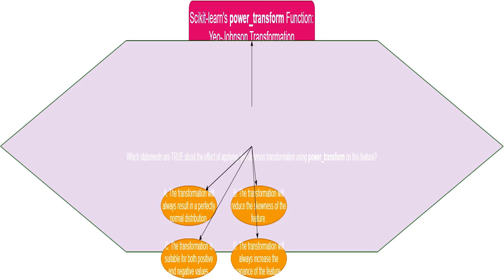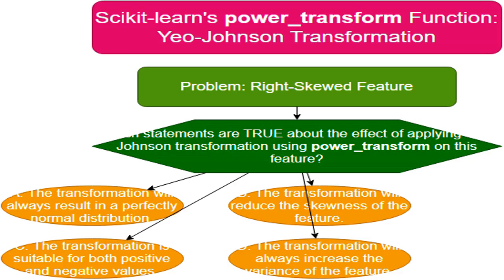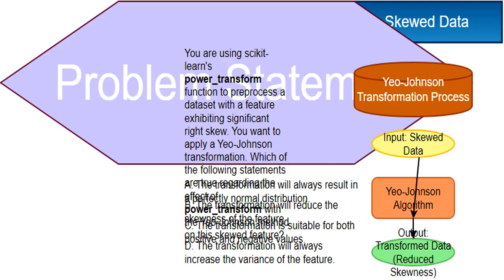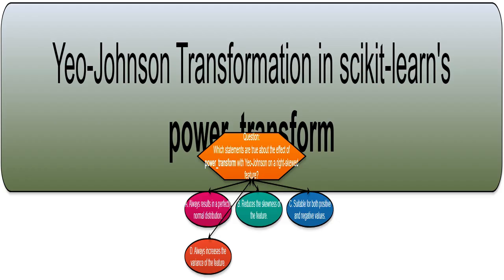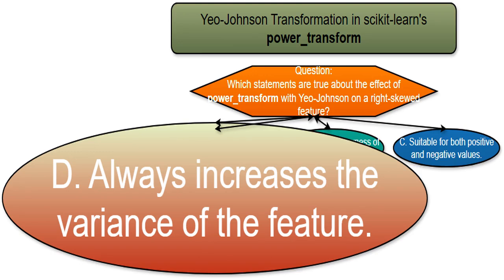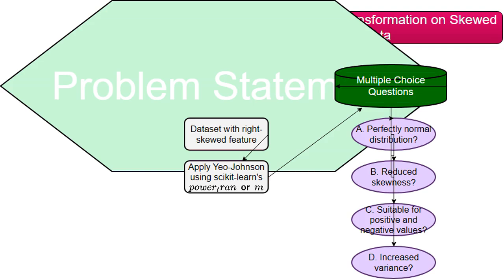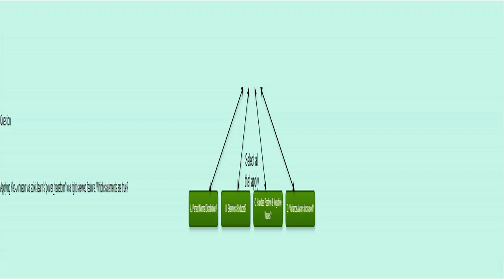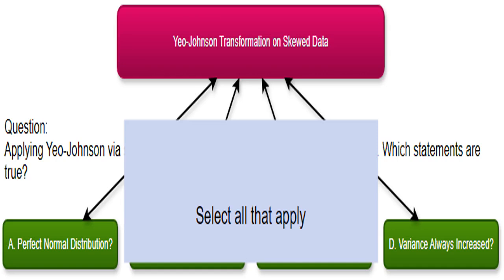Preprocessing powertransform 1